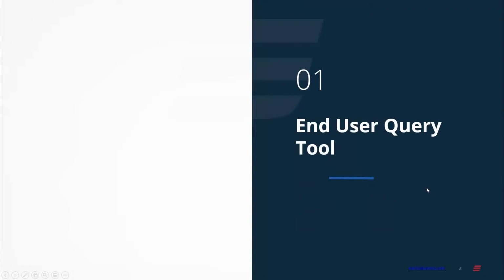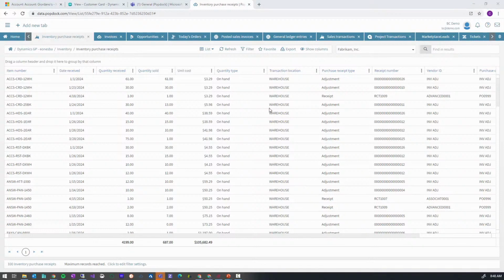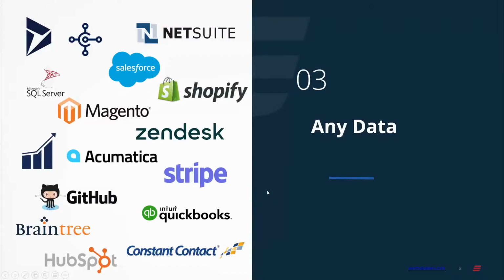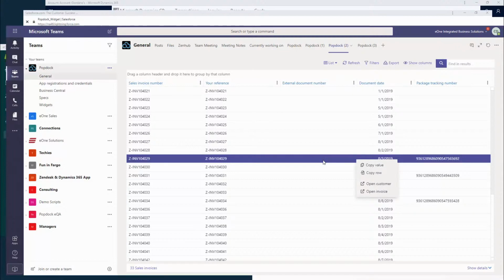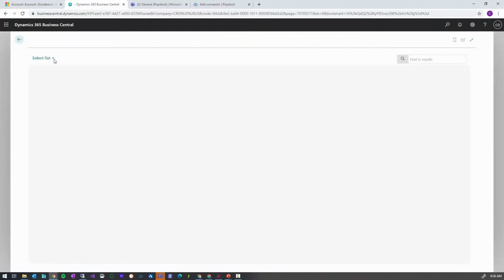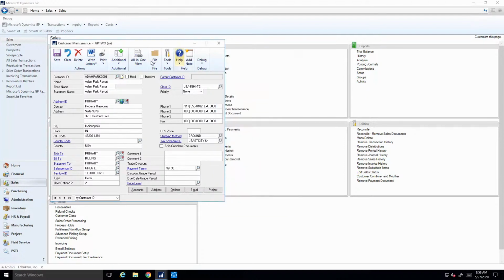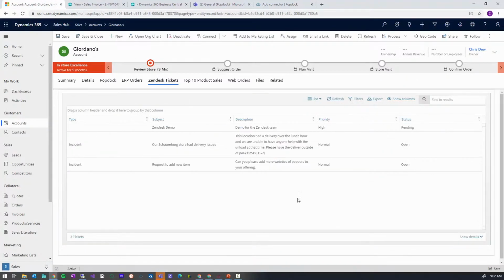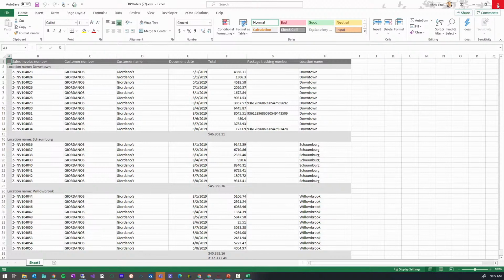Popdock from eOne Solutions for Microsoft GP and Business Central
Smartlists for D365 Business Central, GP + the REST of Your Apps! Join us to see firsthand what all the excitement is about with Popdock. Whether you’re an accountant, salesperson, business leader, marketing guru or business owner, Popdock will give you your data back and help you be much more efficient at your job.